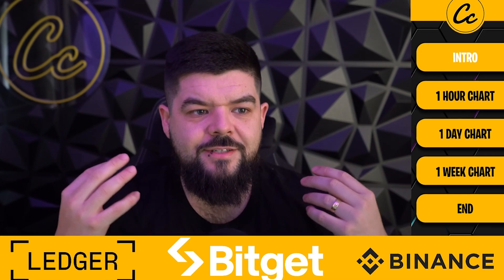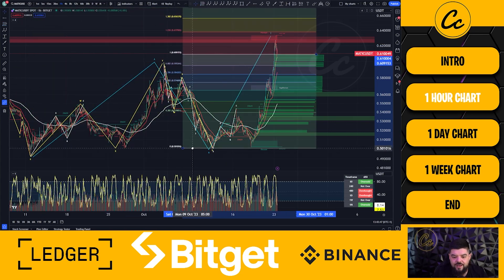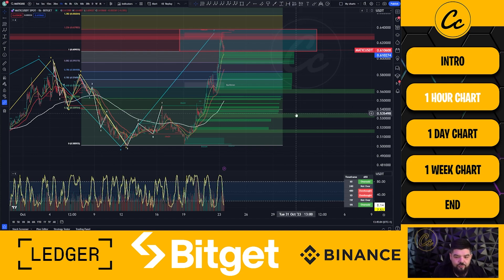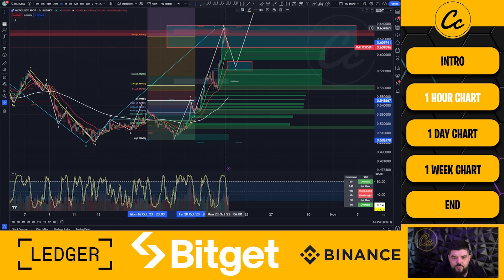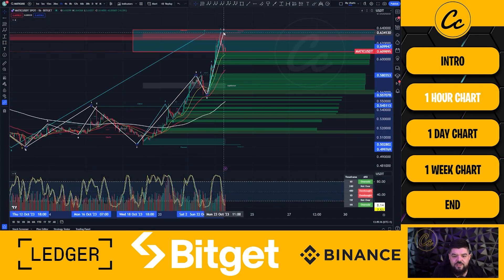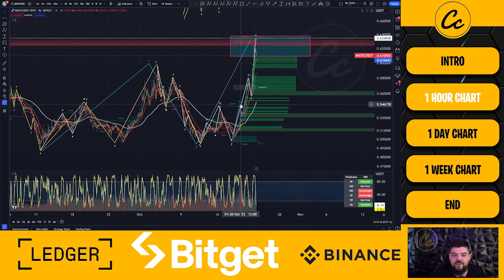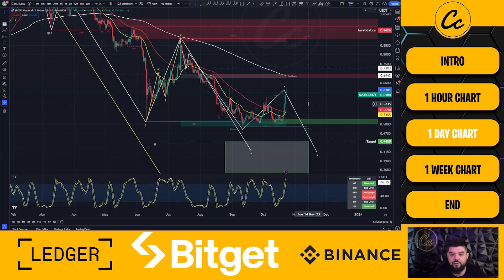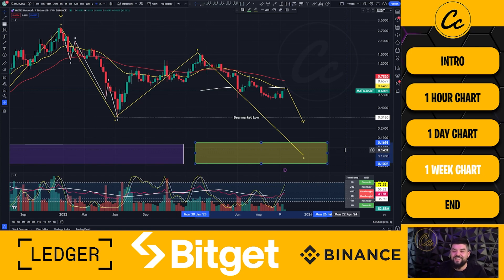IS THE PUMP OVER FOR MATIC?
🔐 Hardware Wallets:
✅ Protect Your Crypto in Cold Storage: